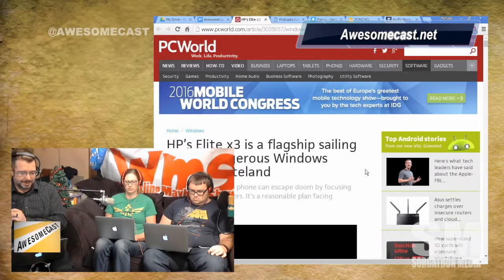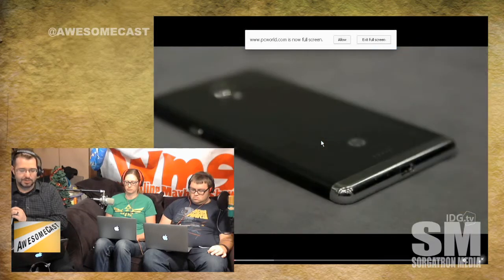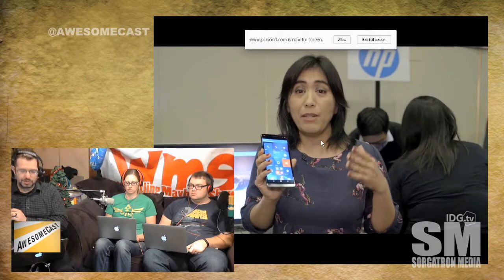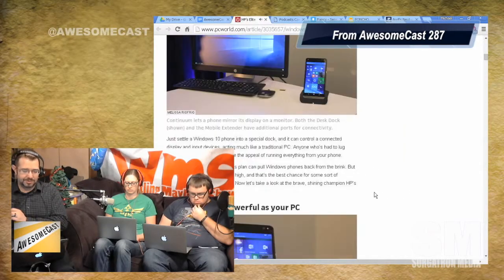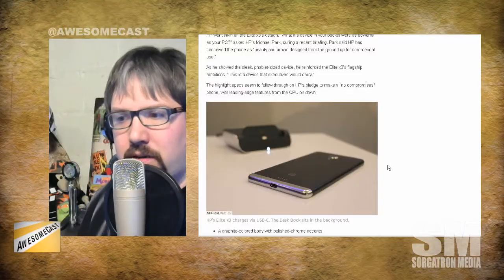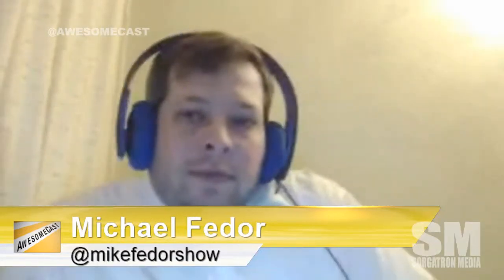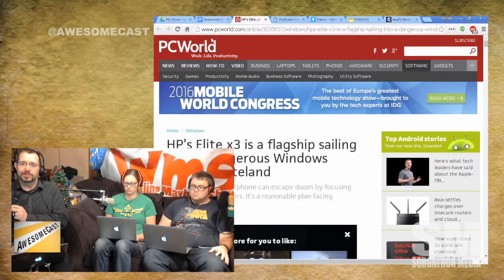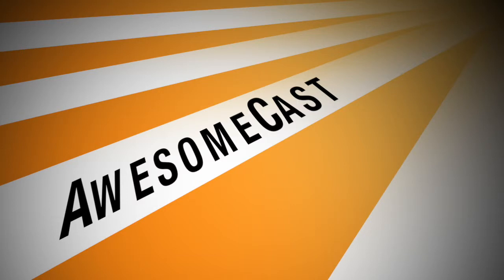HP Elite x3 finally brings desktop PC from a Windows Phone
Follow these awesome people on Twitter: Katie Dudas (@Kdudders), John Chichilla (@chilla), Frank Chynoweth (@FuzzWad), Michael Fedor (@mikefedorshow) and Mike Sorg (@Sorgatron).